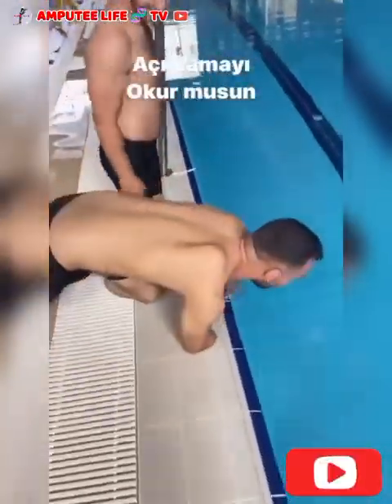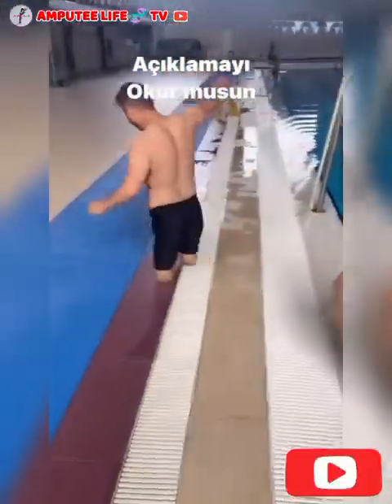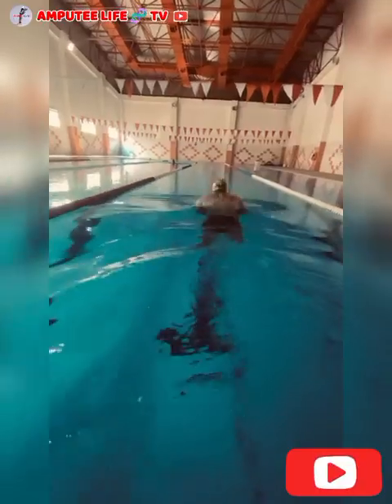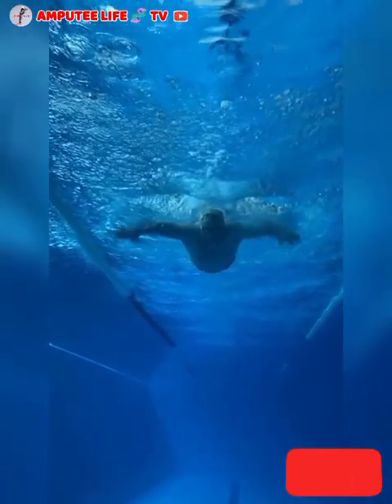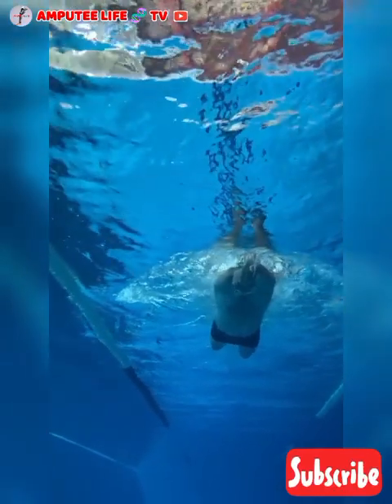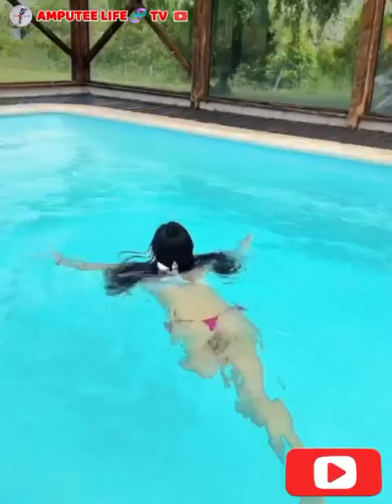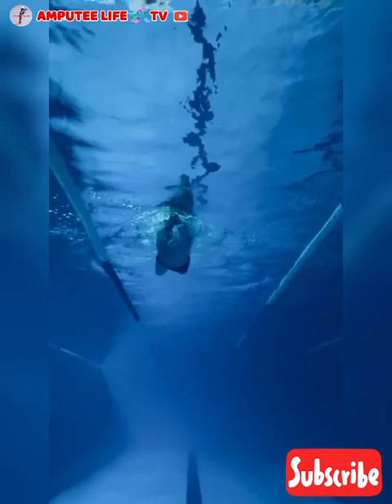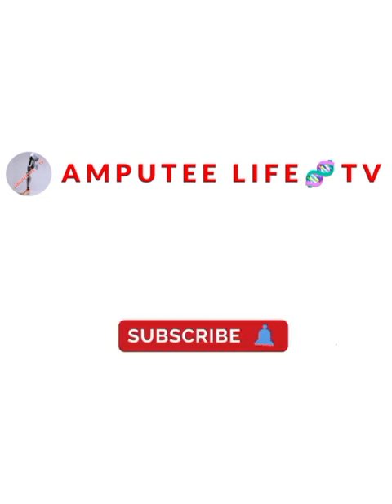Amputee adaptive swimming therapy exercise | amputee life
Swimming  as an amputee  is a form of rehabilitation that offers a unique blend of physical and emotional benefits for amputees. Water provides a supportive, low-impact environment, reducing the strain on joints and the residual limb. This makes it an ideal medium for amputees to rebuild strength, flexibility, balance, and confidence, especially post-amputation.

The amputees community is a diverse and resilient group of individuals who have experienced limb loss due to various reasons such as accidents, medical conditions, or congenital factors. This community encompasses people of all ages, backgrounds, and walks of life, united by their shared experiences and challenges related to limb loss.

The amputees videos uploaded on this channel are reviews, commentary of amputees, and devices for amputees, were people or other amputees can learn from.

The amputees community is a strong sense of support, understanding, and camaraderie. Members often come together to share their stories, offer encouragement, provide practical advice on coping with daily life, and discuss advancements in prosthetic technology and rehabilitation methods.

Amputee life Tv... Creating awareness of amputees community.